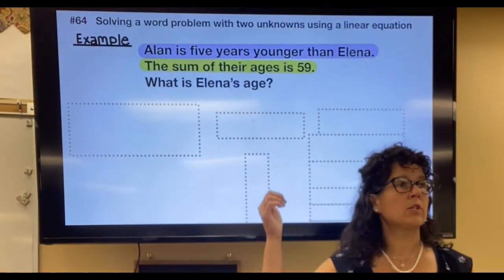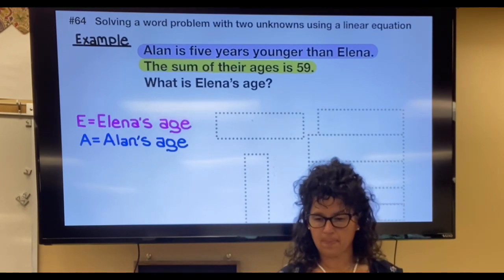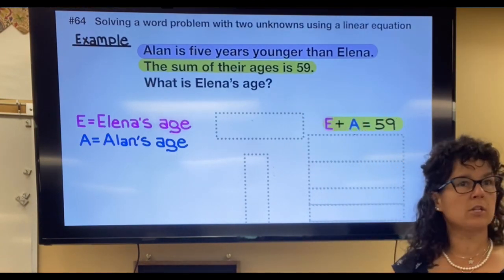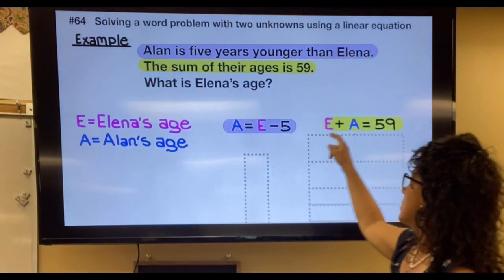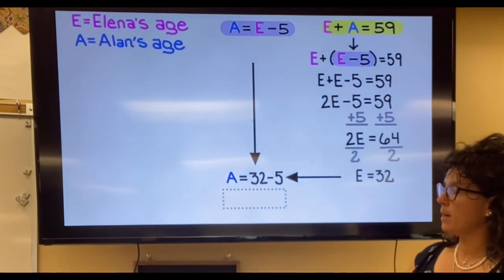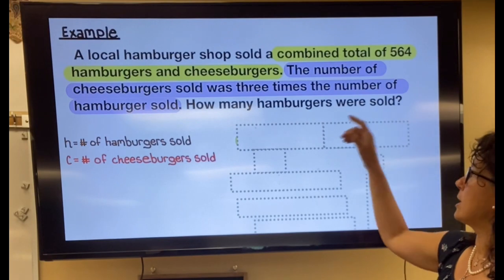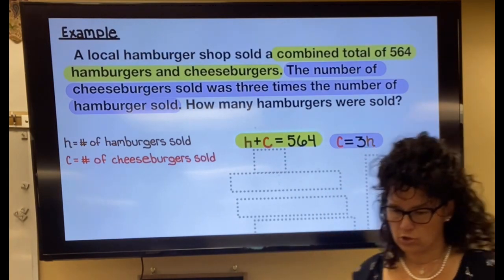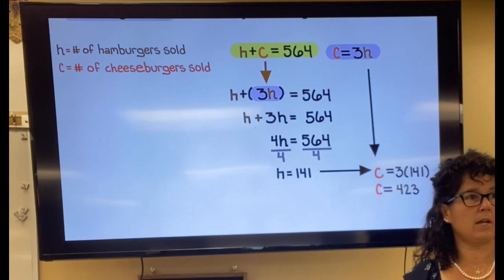Solving a word problem with two unknowns using a linear equation